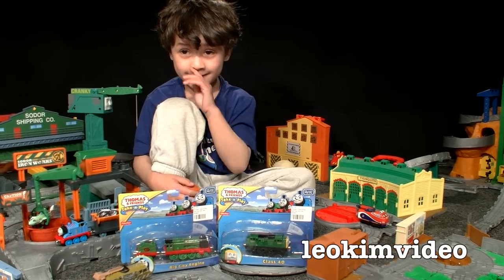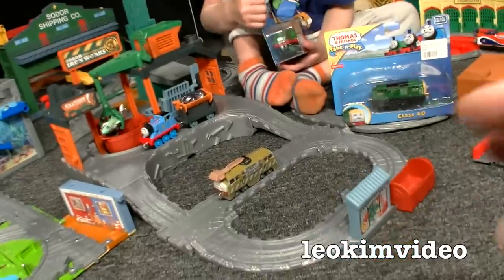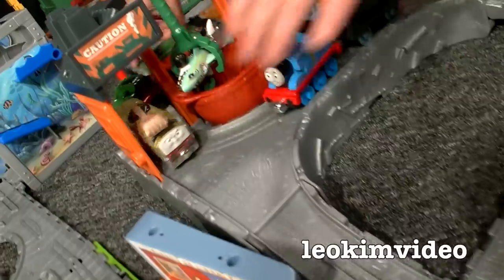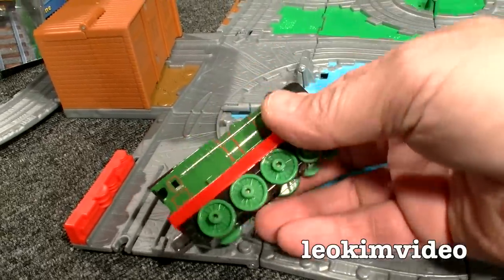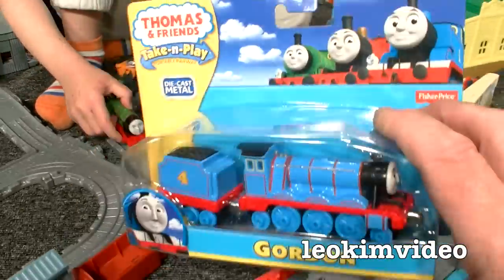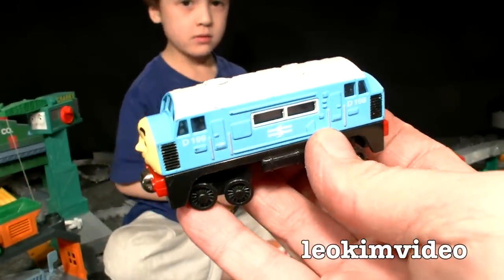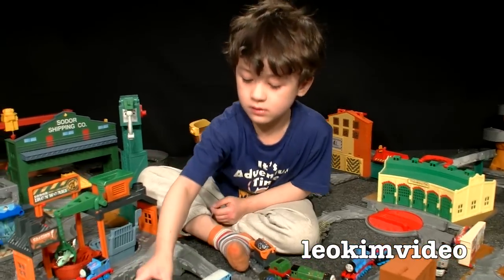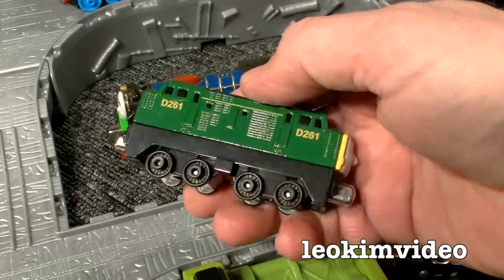Thomas And Friends Diesel 261 & Big City Engine Take N Play Toy Train Study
Thomas And Friends Take N Play toy trains and playsets have been one of the best toys my son has enjoyed. But it seems there are some major changes going on to these classic toy trains. New Take N Play models are lighter, have different axles, different magnets, less details, less moving parts and generally smaller in scale to the classic Take N Play trains. But does this really matter? Does my son notice these toys are quite different to all his other Thomas & Friends Take N Play toys? You will also see nearly all the Thomas Take N Play playsets my son has, and when combined can make a pretty awesome toy train railway. Some of these playsets get heaps of play, others nearly none. The Thomas At The Shark Exhibit was possibly one of the less played with while Rock Quarry Run is an absolute favourite. One smaller playset which is popular withy my son is The Diesel Works, but make sure you glue on those little legs which hold up parts of the train track. In my mind a good Thomas & Friends Take N Play playset is a all in one design which can neatly fold out without the need to build extra parts onto the playset.

Here are some of my Thomas & Friends Take N Play toy reviews.